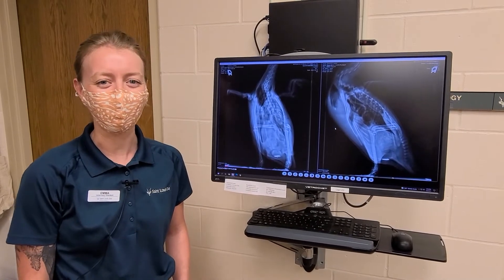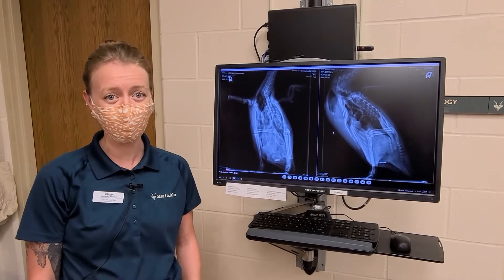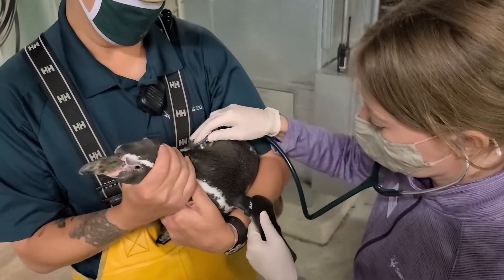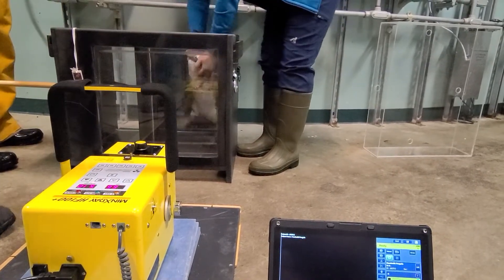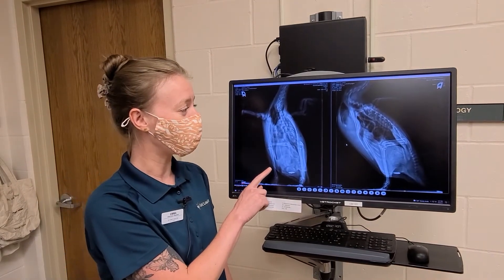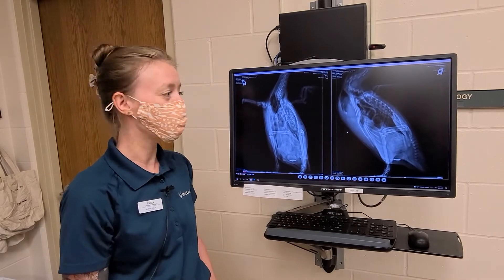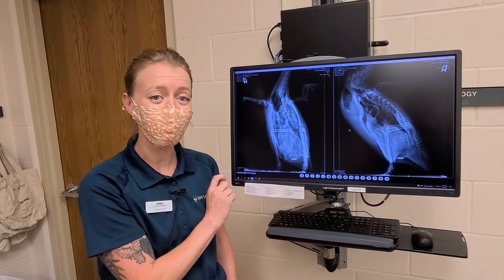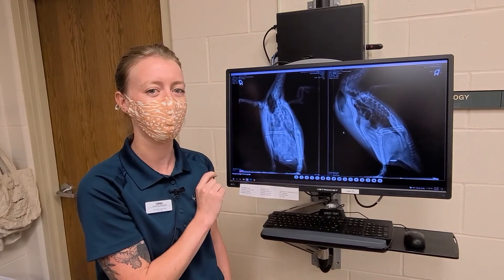Dedicated to Animal Care- Humboldt Penguin Roundup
One of the ways the Zoo is dedicated to animal care is through regular animal check-ups. The “Humboldt Penguin Roundup” is a yearly examination and an important part of our penguins’ preventive care at the Zoo. It includes a physical evaluation by a veterinarian of the animals’ eyes, mouth and body weight. Additionally, because the penguins live in an outdoor habitat, they are vaccinated for the West Nile virus which is carried by mosquitos.

Watch Saint Louis Zoo veterinary resident Emma Vaasjo discuss the roundup in this video! The X-ray box seen here was built by the Saint Louis Zoo carpentry team. The box is modeled after the same concept as the pediatric immobilization device used in hospitals. It allows the penguins to see their surroundings, providing a more comfortable and relaxed experience for the animals. As an added bonus, the X-ray box removes the keepers from the equation and lessens their exposure to stray radiation.

The Humboldt penguins are native to South America and live in the outside habitat of Penguin and Puffin Coast.